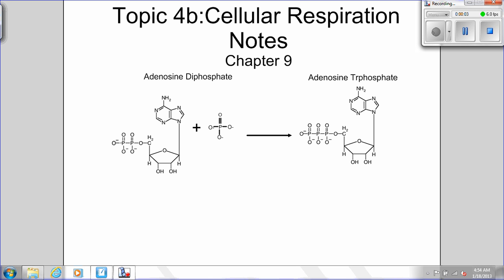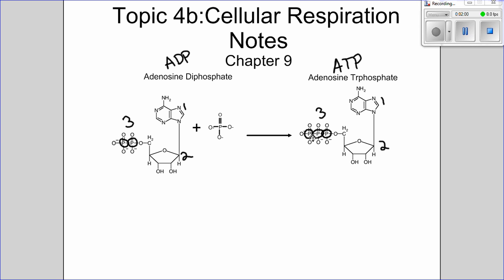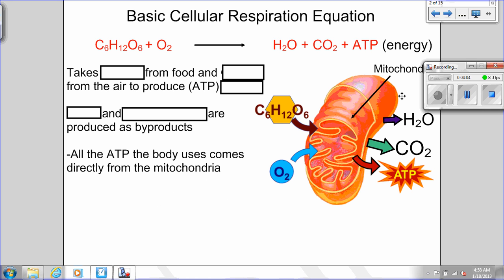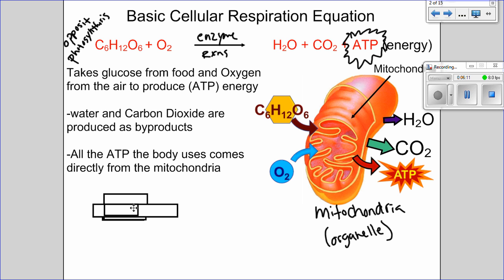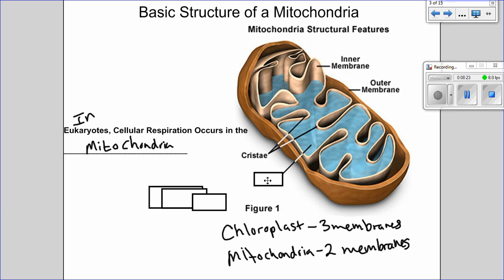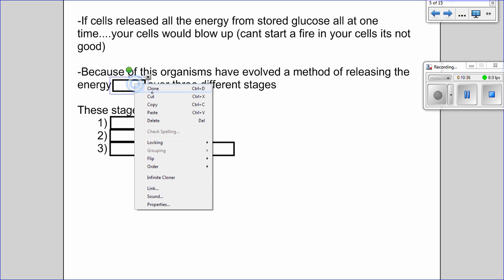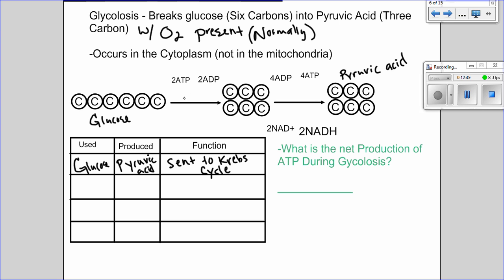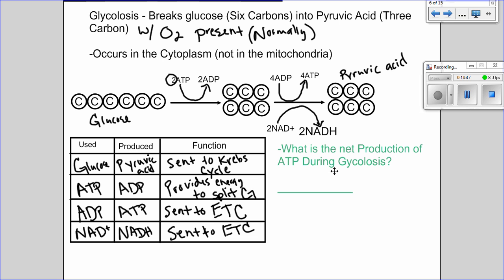Elba Respiration Basics and Glycolysis lecture